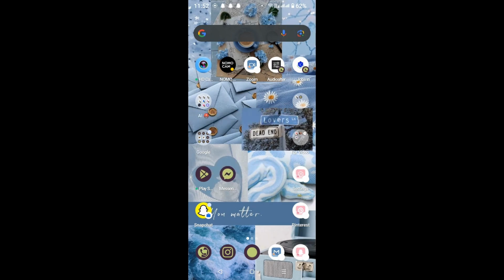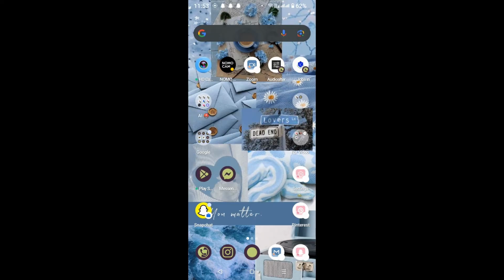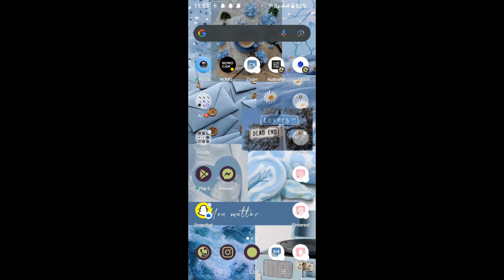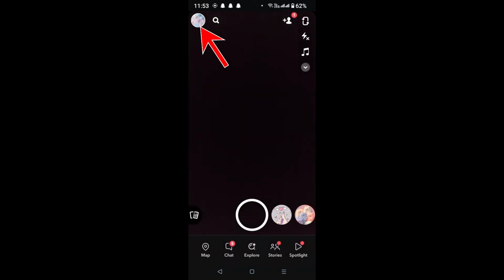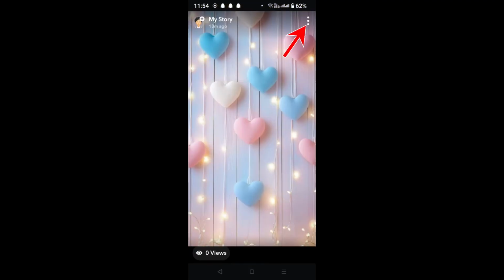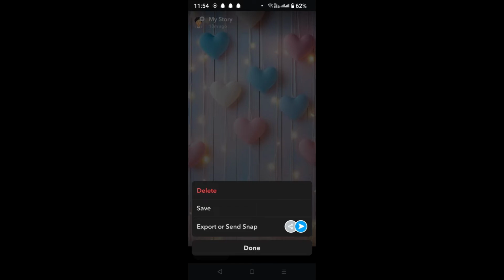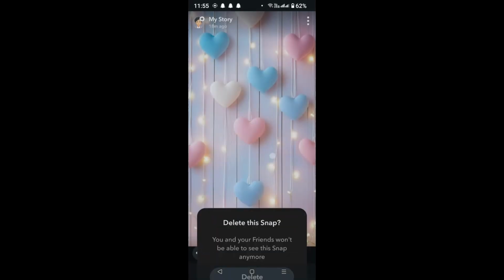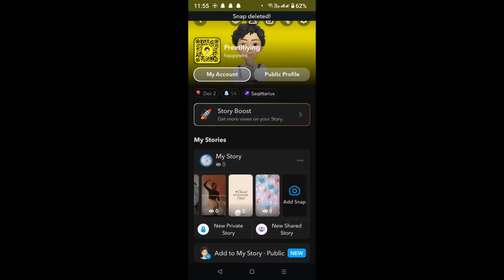How to Remove Repost of Snapchat 2025?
Want to remove a reposted Snap from your Story or Spotlight? This quick tutorial shows you how to delete a repost on Snapchat. Whether you shared a Snap from someone else, or it’s an old Snap that you want to remove, follow this easy guide to clean up your profile and maintain your privacy.

Drop your questions in the comments — we’re here to help!